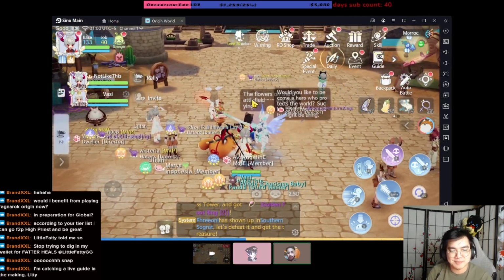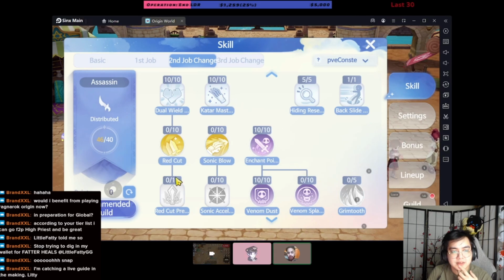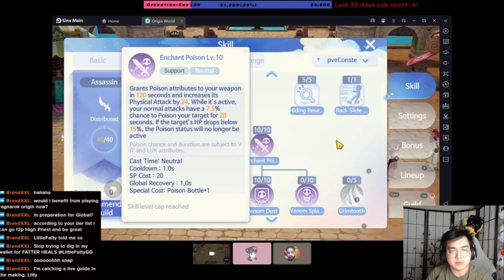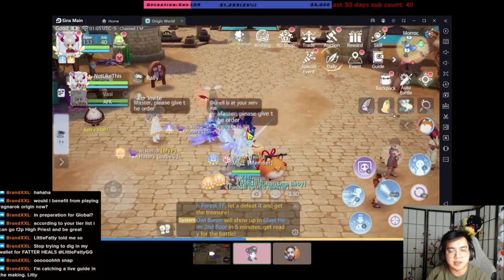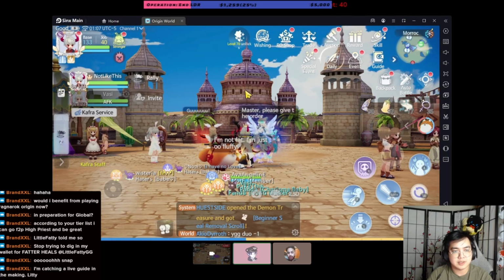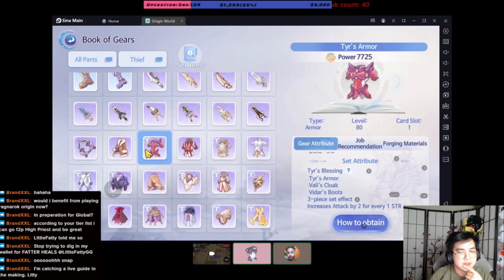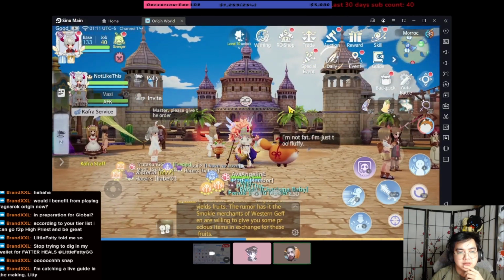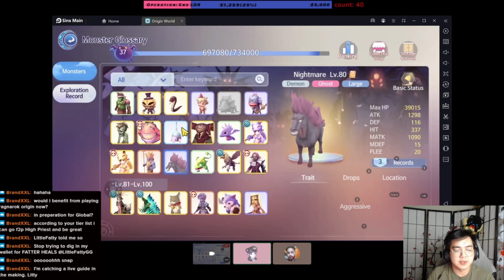(Assassin Guide) Interviewing the best SinX in the world in Ragnarok Origin Global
Hope you enjoyed this 2023 Assassin Guide for Ragnarok Origin in anticipation of the Ragnarok Origin Global Server that's having its OBT in Q2 this year!

DAILY!